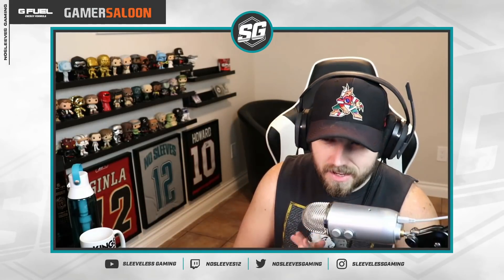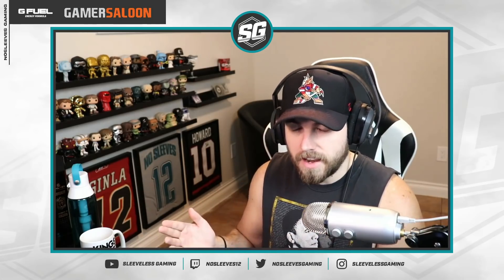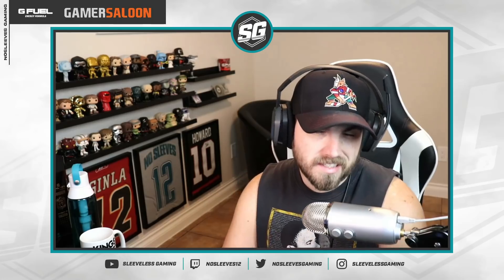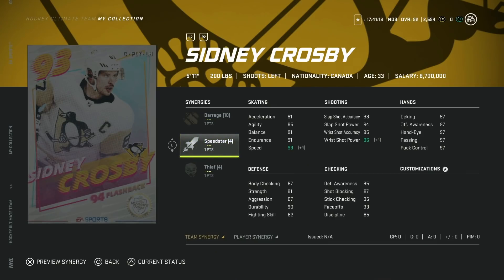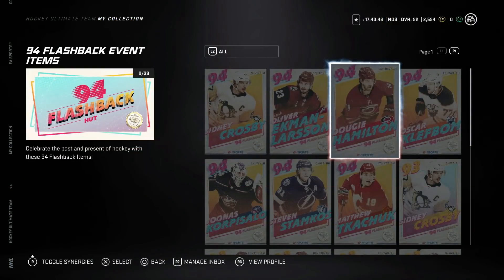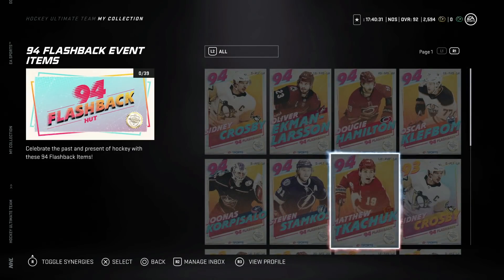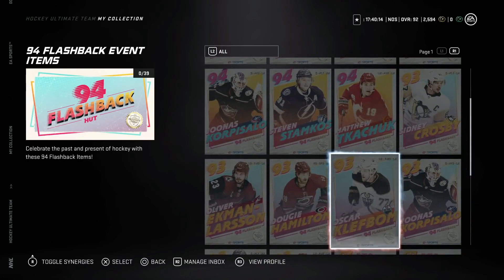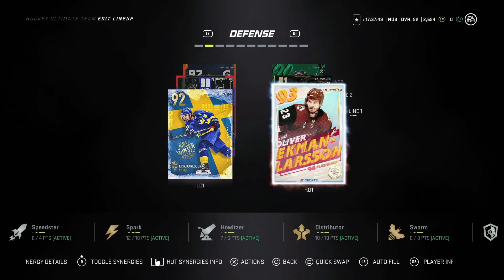NHL 21 | RANKING THE 7 MASTER FLASHBACK PLAYERS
In this video I rank the 7 master set players in the NHL 94 Flashback event for NHL 21 HUT! I talk about their value, their skills and the problems. Let me know what you think!